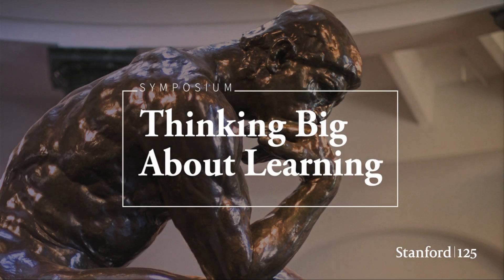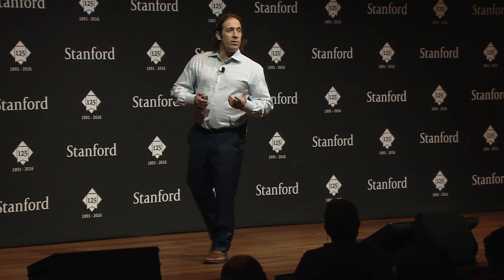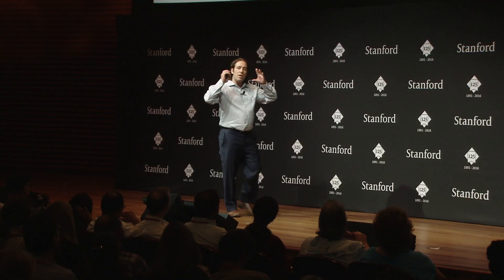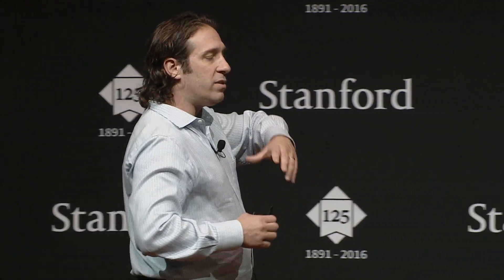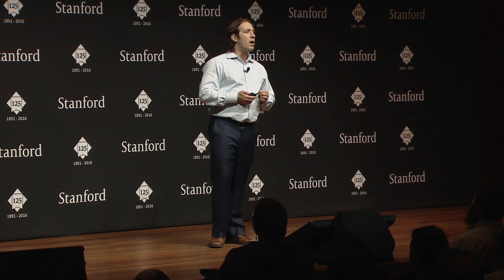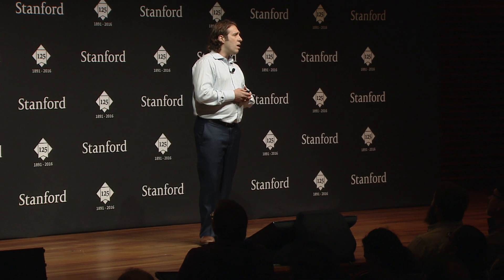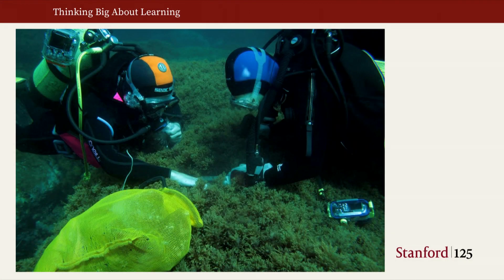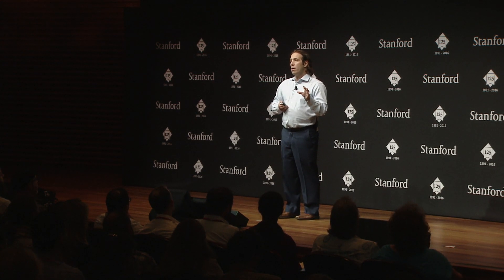Immersive Science Learning in Virtual Reality - Jeremy Bailenson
Jeremy Bailenson, director of the Stanford Virtual Human Interaction Lab and a professor in Stanford University Department of Communication, discusses the ways in which virtual reality is affecting communication, learning and the tools society can leverage to address a range of global issues.